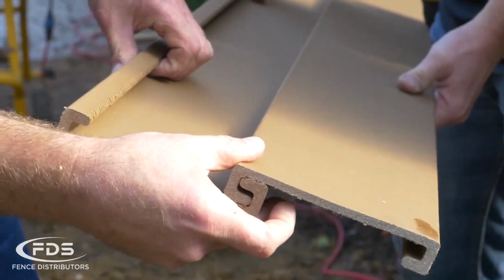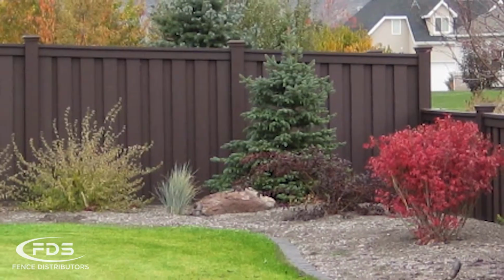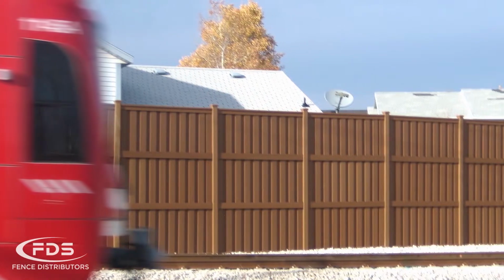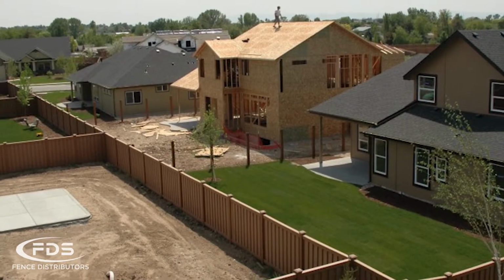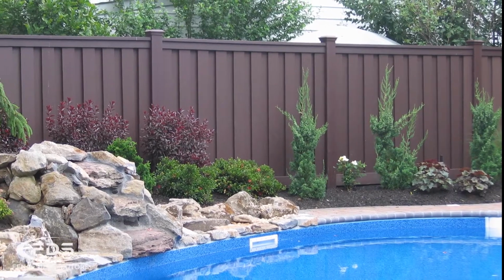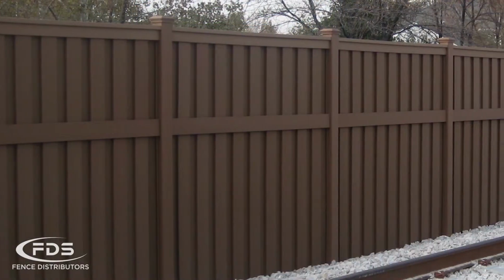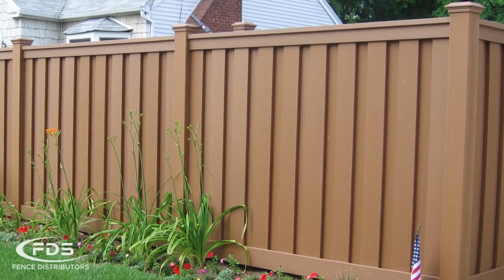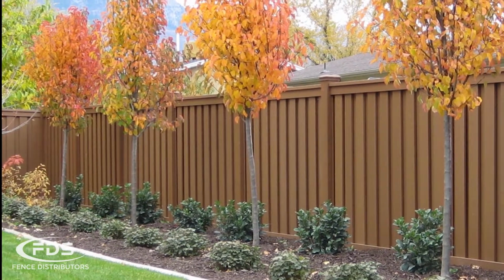Trex Fencing: Beautiful Low-Maintenance Fence at an Affordable Price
Want to know how much Trex Fencing will cost? If you are planning to install it yourself or want a fence contractor to install it for you, we can give you an idea on what a Trex Fence will cost. Pricing for Trex Fencing is affordable, especially when considering overall long-term cost savings. Trex never needs to be painted or stained, it won't rot, and it's much more durable than other privacy fencing options like vinyl or wood.

Whether it's for security, beauty, durability, low-maintenance, or all of the above, the fence you put on your property is important to you. A Trex Fence meets all those needs and more. Its unique design offers full privacy and the same look on both sides making for happy neighbors and peace of mind.  Consider Trex Fencing as an alternative to wood and vinyl. It's the best of both worlds -- natural beauty without the upkeep.